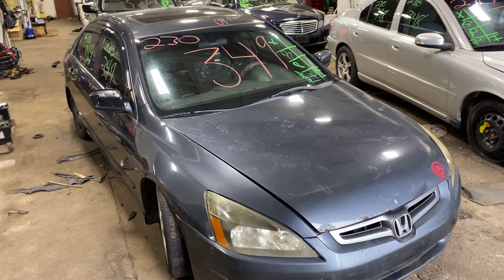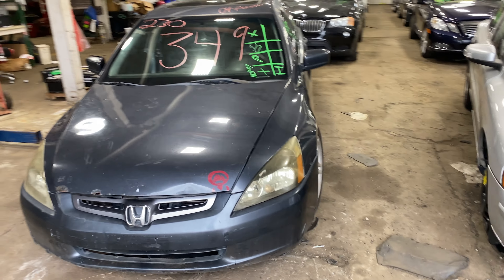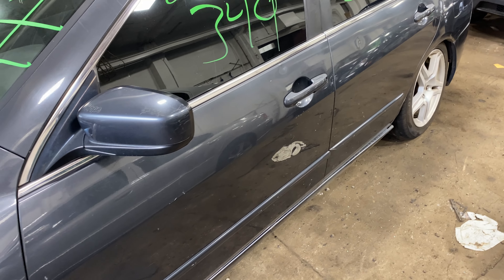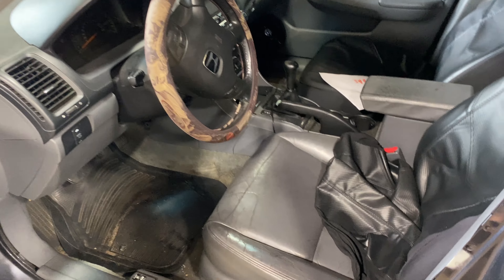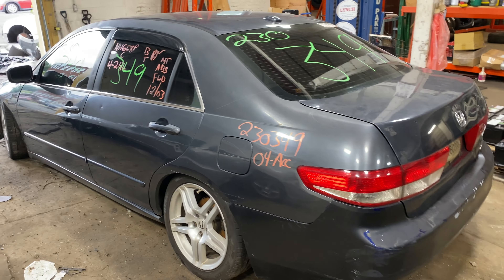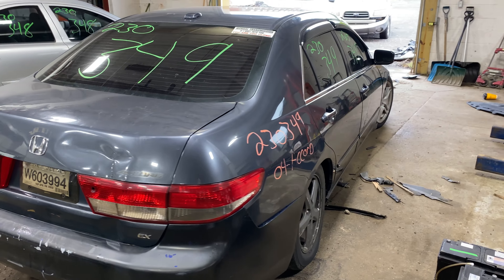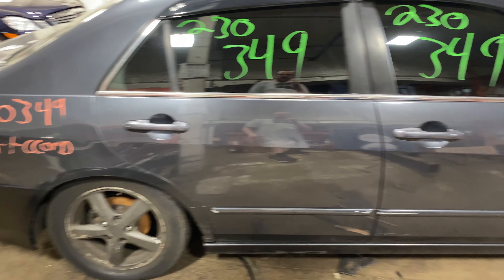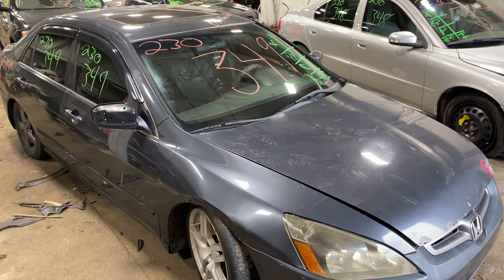Parting out a 2004 Honda Accord parts car - 230349 - Tom's Foreign Auto Parts